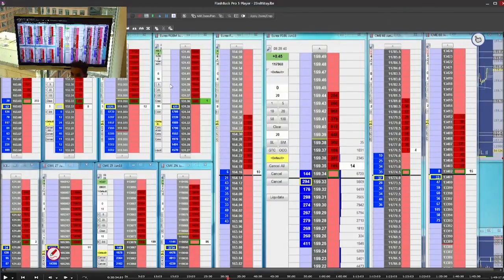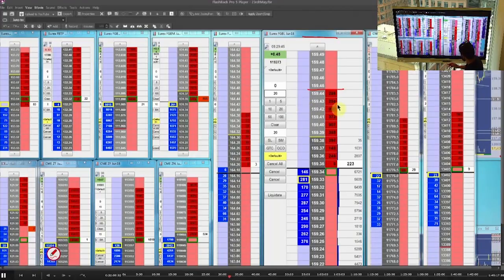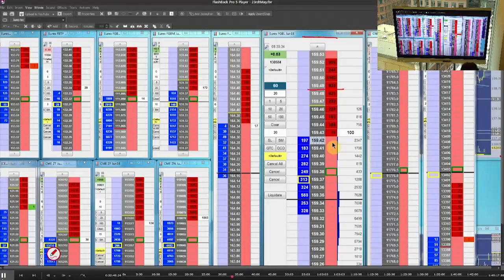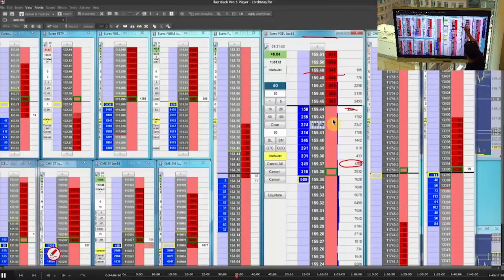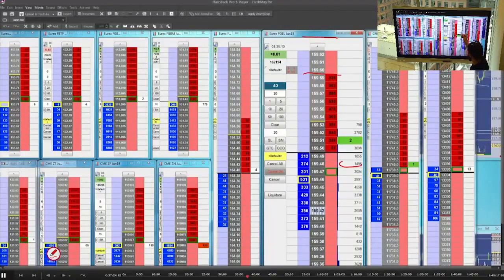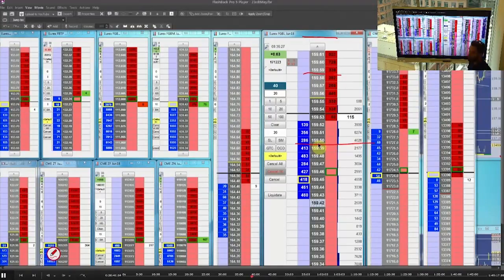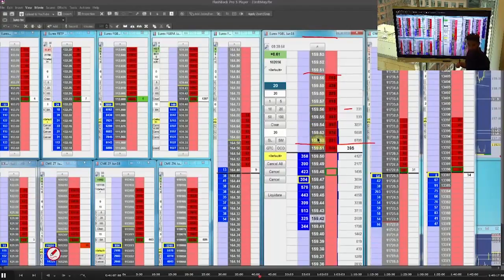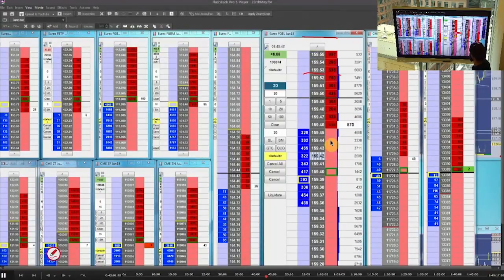Inside Day Break Execution Using Order Flow - Price Ladder Trading | Axia Futures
This price ladder trading session with Adam looks at how a senior trader on the Axia Futures desk executed and managed a trade triggered by an inside day pattern break. This setup occurred in the German 10 Year Bund on May 23rd, following two consecutive days of upward momentum after a break out from the recent lows.

The consolidation towards the highs and having made a failed attempt to repair single-prints lower down added to the contextual strength of this pattern. Further, recent panic selling in the Italian BTPs gave rise to an inverse correlation in the Bund driven by hedge buying in the Bund. The trader used this confluence of structure, risk-off correlation and the morning's miss in PMI data to execute this trade with conviction.

When it came to managing his trade, the trader played off the BTPs pushing its lows while the Schatz and Bobl held their highs. Gradually, as the market gave more and more information via the price ladder and correlated order flow that the trade was losing strength, the trader slowly reduced size, and eventually exited after a last retest of the highs finding a firm offer reloading.